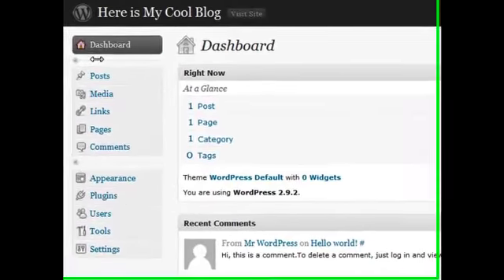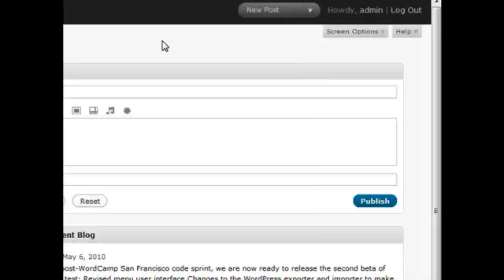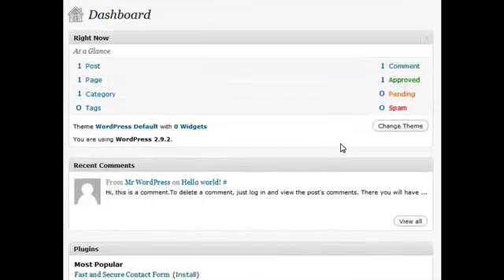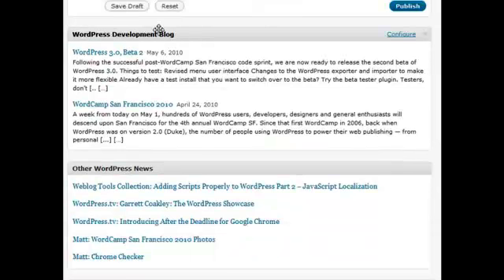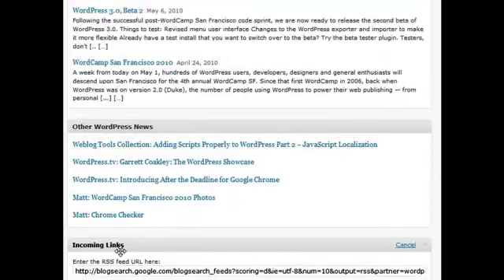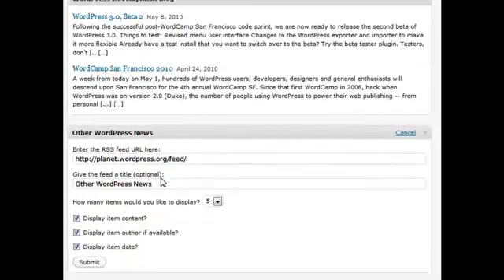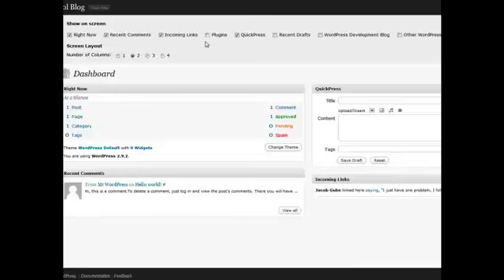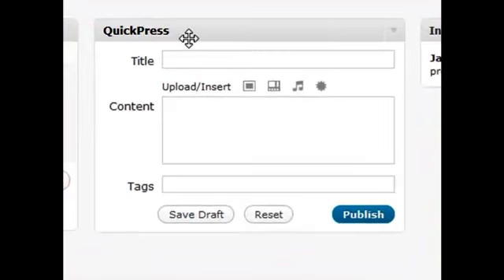Wordpress - Dashboard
Learn all the settings and how to set up your wordpress site with this video series.  To Learn more and get one on one help